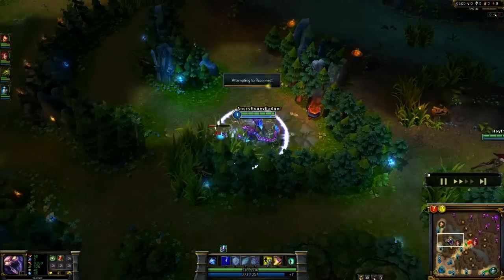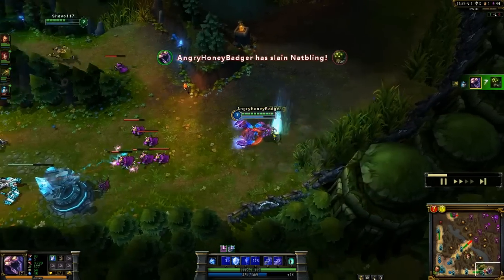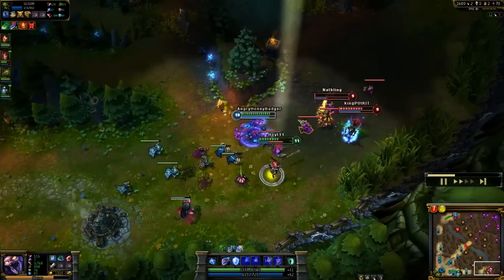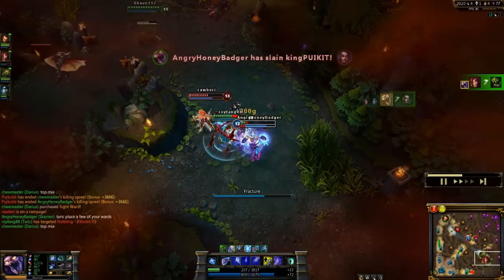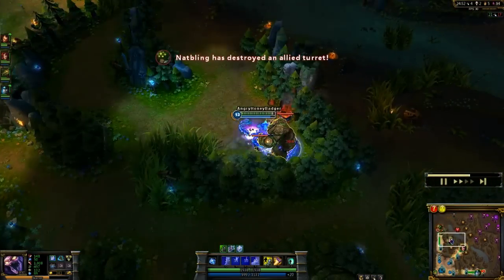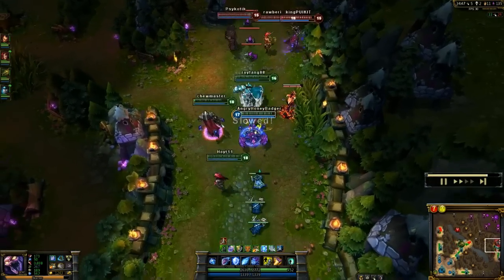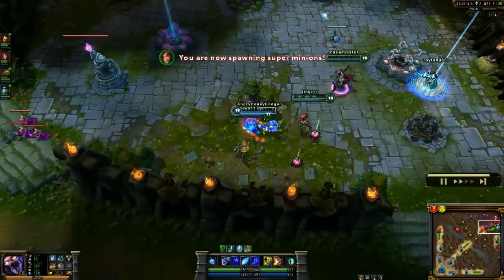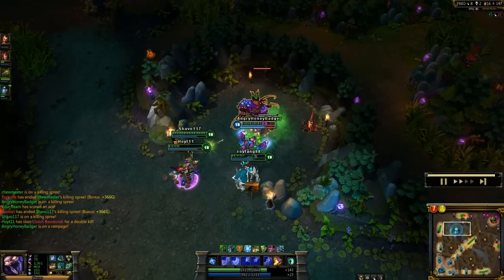League of Legends - Skarner Build - with Commentary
Skarner in the jungle, think of his Ultimate as a big hug.

Items-
-Machete and pots lvl 1
-Philosophers Stone and build that into Shurelya's Reverie Later
-Mercury Tread Boots
-Trinity Force or Iceborn Gauntlet
-Sunfire Cape

Finish for Damage
-GunBlade
-Wits End

Finish more Tanky
-Forzen Heart
-Warmogs
-Runic Bulwark

Runes -
AD Quints
Armor pen Marks
Flat Armor Seals
Magic Resist Per Lvl Glyphs

Masteries  - 9/21/0 All Masteries are posted on my Facebook page